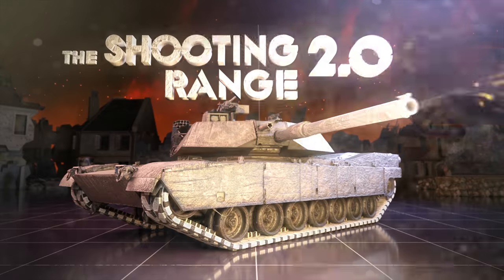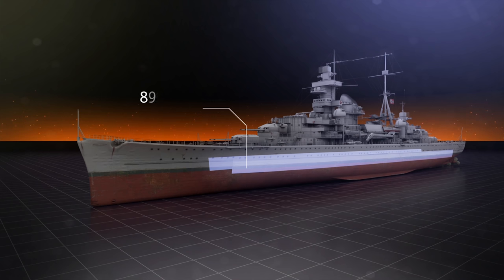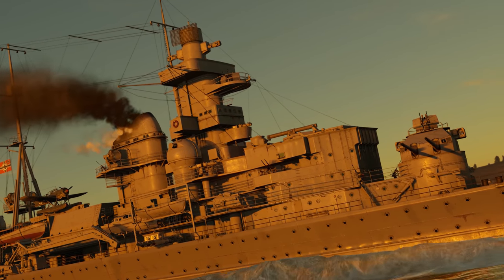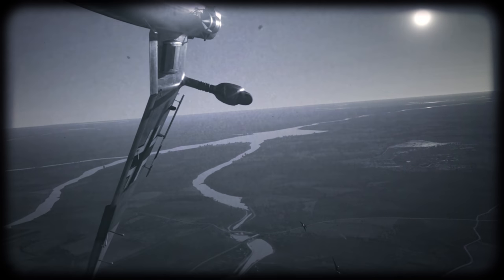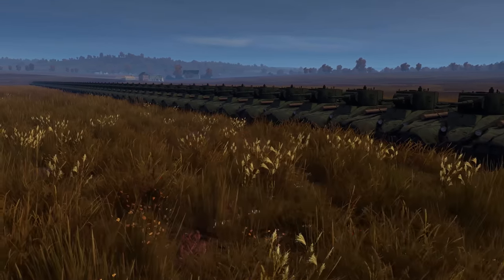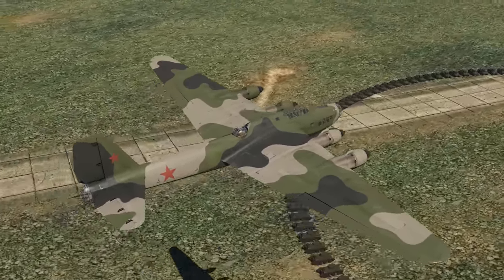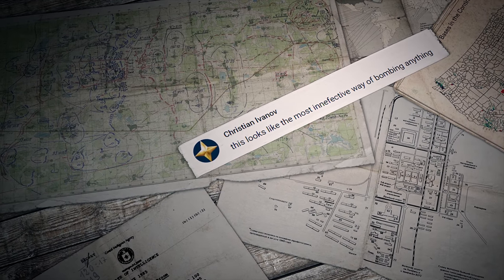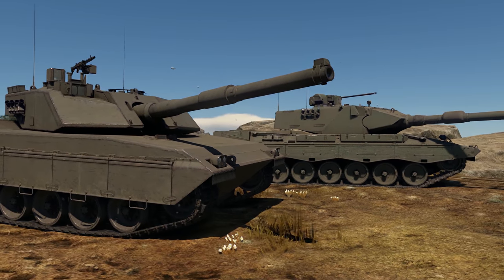THE SHOOTING RANGE 169: Countless frags — one bomb / War Thunder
In this episode:

• Pages of History: how Joseph Beyrle became a Soviet tanker;
• Challenge!: we’re testing the most powerful bomb in the game;
• Metal Beasts: a German heavy cruiser called the Admiral Hipper.